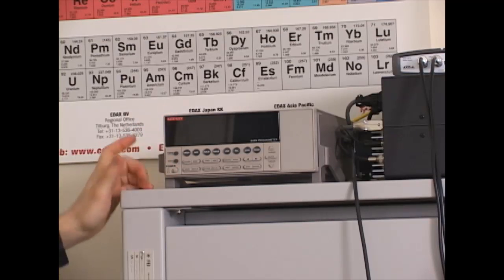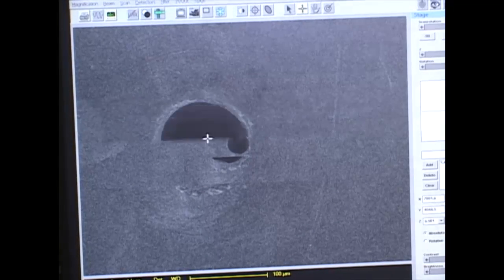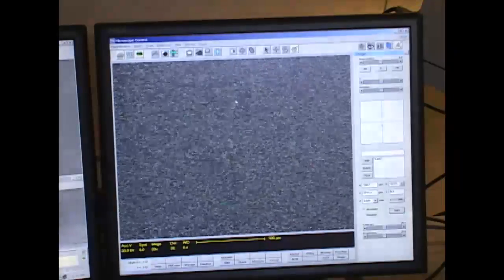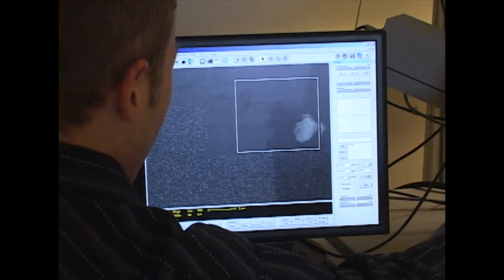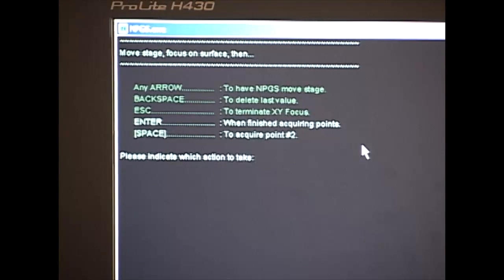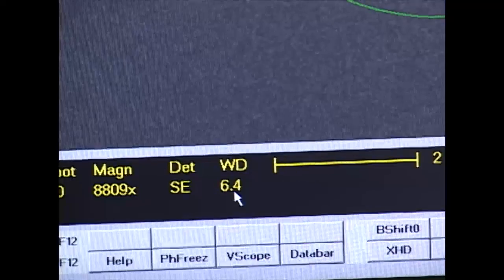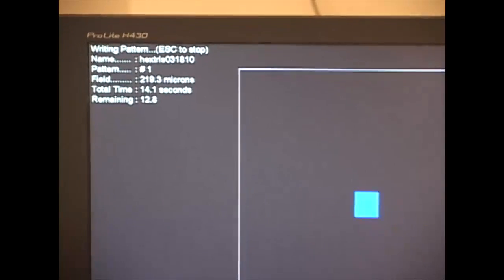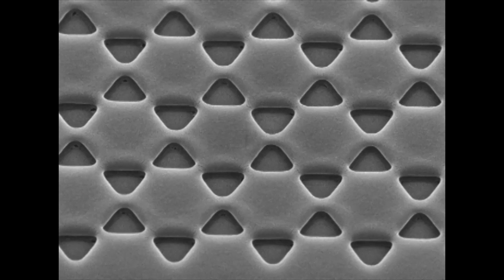E-Beam Lithography, Part 3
E-beam lithography is the process of directing an electron beam across a resist layer and thereby creating a pattern that can be etched. Structures of 20nm can be produced. This is the technique that is often used to create nano scale waveguides and microring resonators. One type uses an scanning electron microscope equipped with special beam control software. The other far more expensive method is a dedicated e-beam facility that is able to etch structures directly.